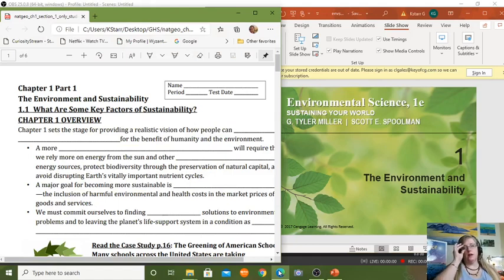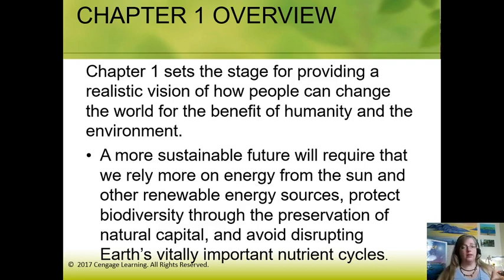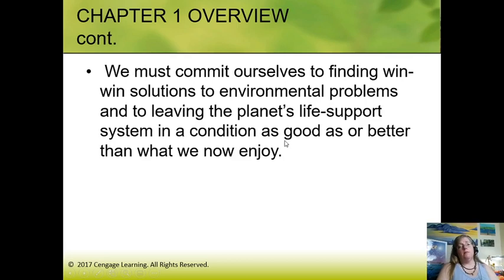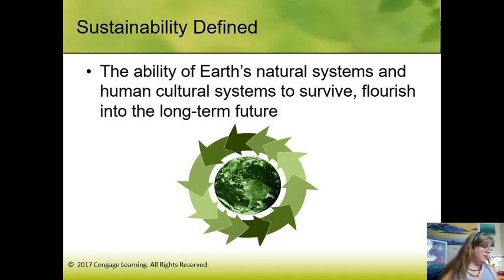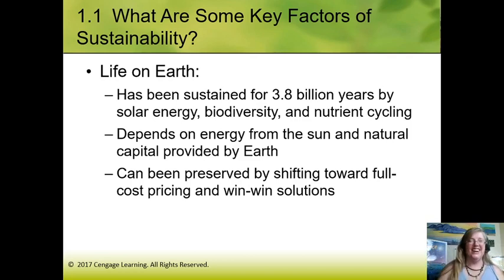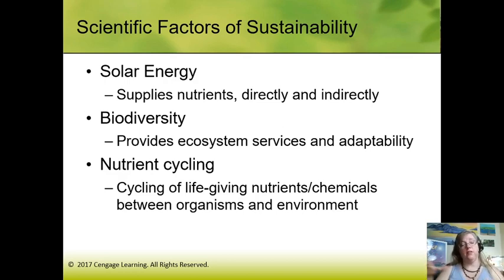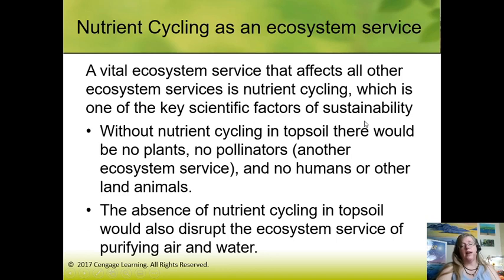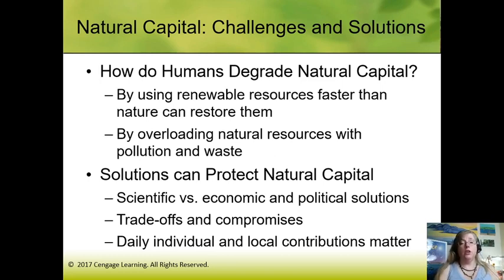Mrs. Gales Teaching EnvSci Ch1 Sect 1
National Geographic Environmental Science "Sustaining your World"
Chapter 1 Section 1
The Environment and Sustainability
1.1 What Are Some Key Factors of Sustainability?
We discuss the Idea of sustainability of the Environment within the terms of natural capital and ecosystem services.  We also discuss full cost pricing, and win-win solutions as a move toward further sustainability of the planet.

Nail-GalesScience.weebly.com